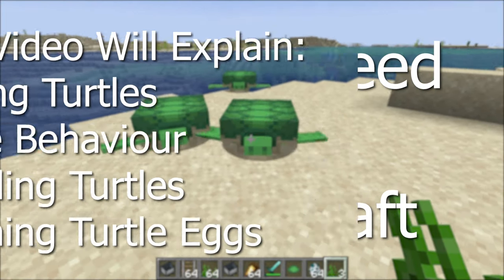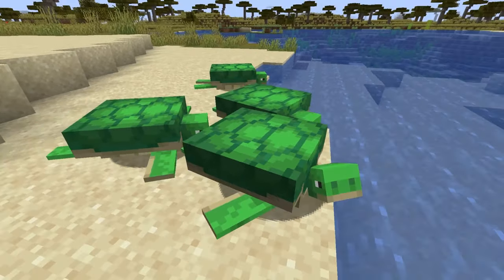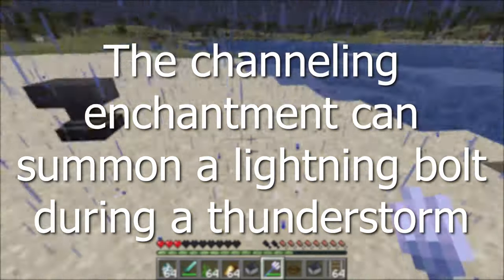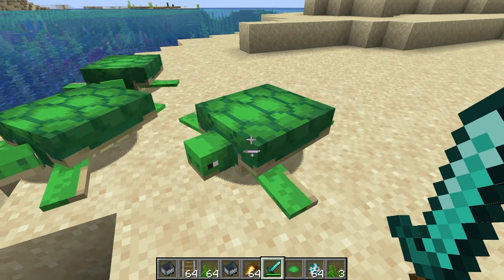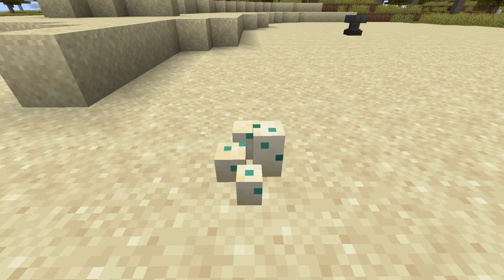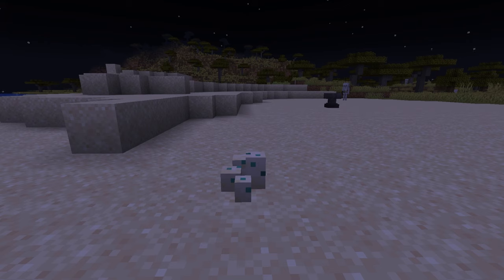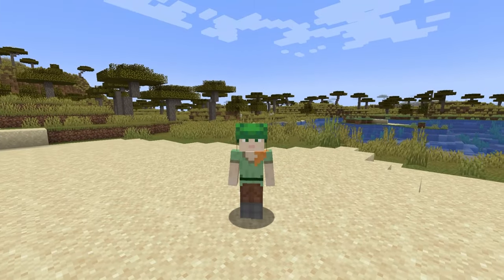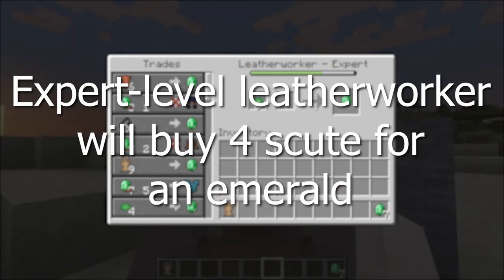How To BREED TURTLES In MINECRAFT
Tutorial explaining how to breed turtles in minecraft. This video will explain the behaviour of the turtle. Also, how to get turtles to breed and lay turtles eggs. Plus how to hatch the turtle eggs to get baby turtles. This video will go through the entire process for breeding turtles.

Video Chapters:
0:00 Introduction
0:10 Finding Turtles
0:40 Turtle Behaviour
1:59 How To Breed Turtles
3:27 How To Hatch Turtle Eggs